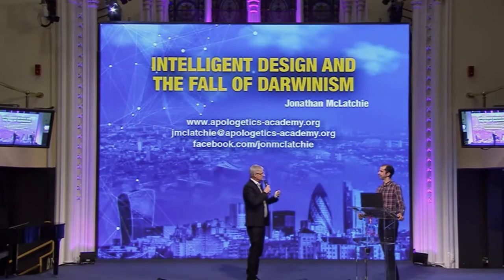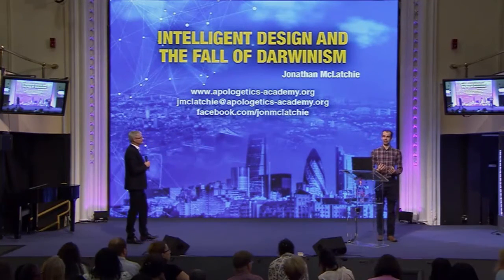Intelligent Design and the Fall of Darwinism (Part 3 of 3): Jonathan McLatchie at Kensington Temple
Jonathan McLatchie speaks at Kensington Temple on "Intelligent Design and the Fall of Darwinism". This is part 3 of 3 (audience Q&A).